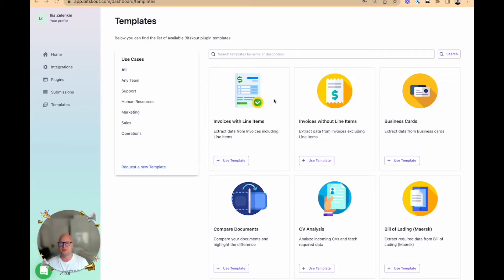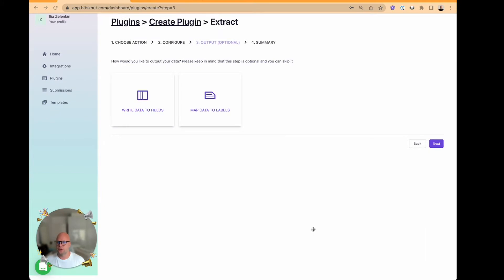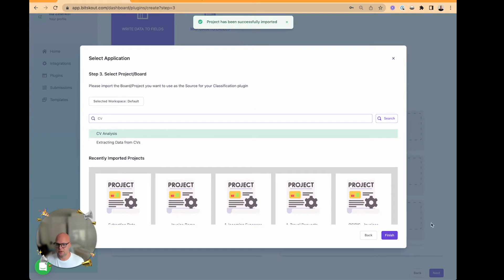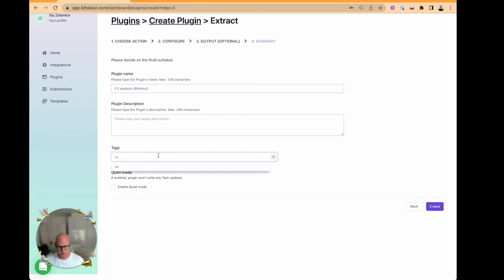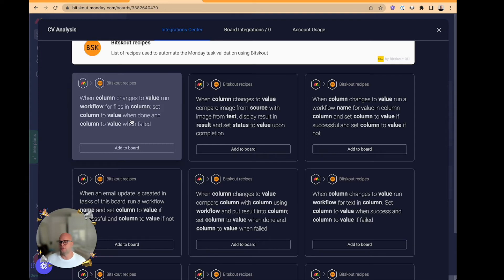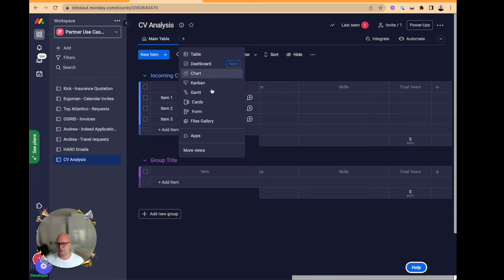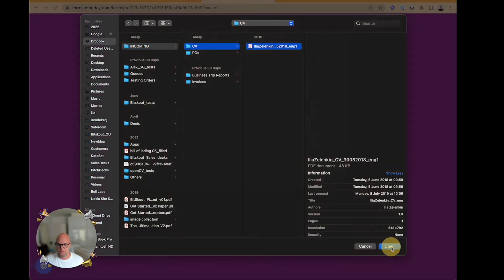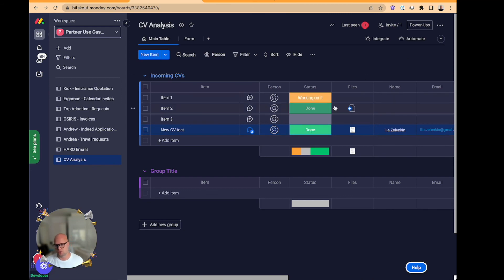Bitskout v2 - Extracting Data from CVs to monday.com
In this video, we show how you can extract information from a CV automatically to your monday.com boards.

This way you can get all the information you before reading the CV PDF and set up other automations that trigger events based on keywords or certain company names or years of expertise